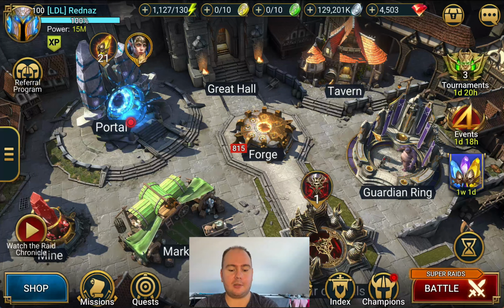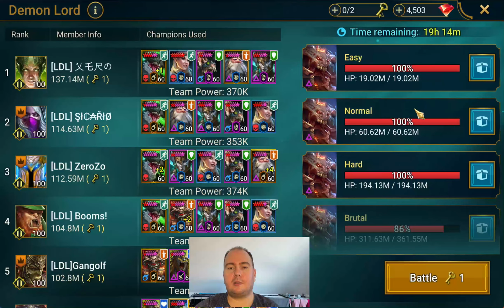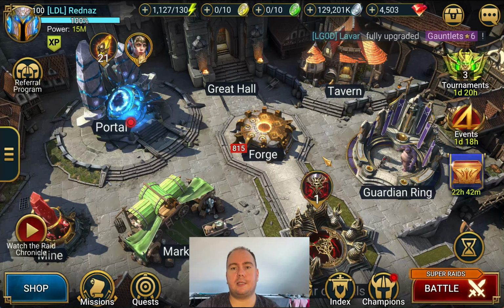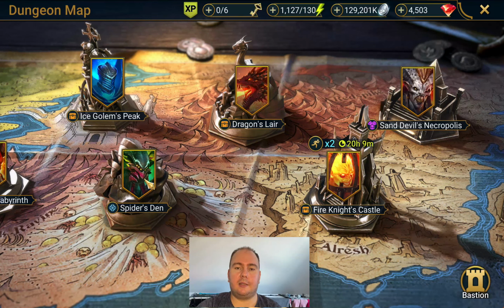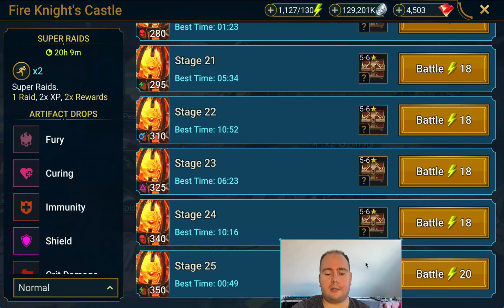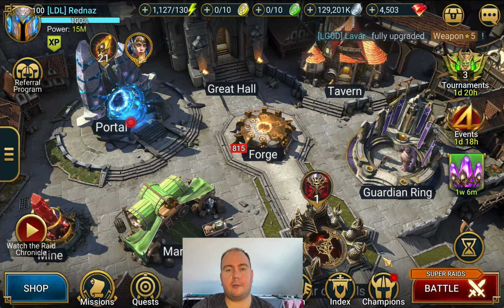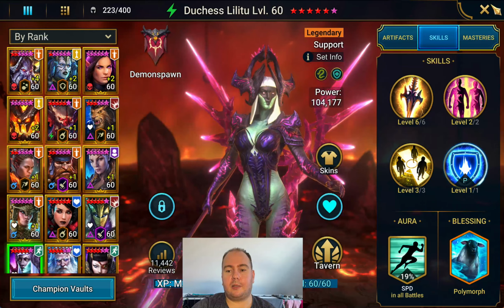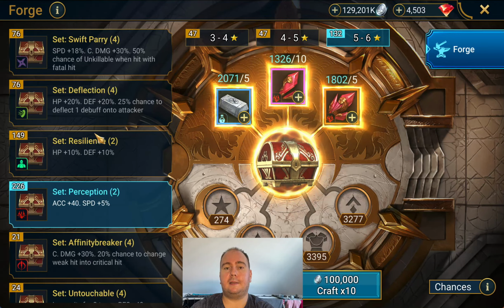Raid Shadow Legends: How to Platinum Arena Episode 2 - Getting your account ready 💪🏻💪🏻💪🏻